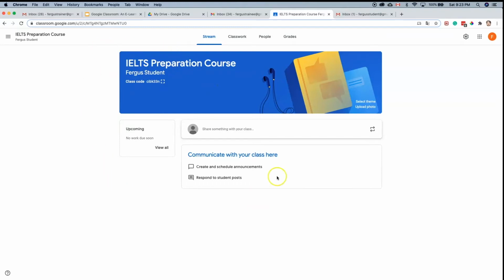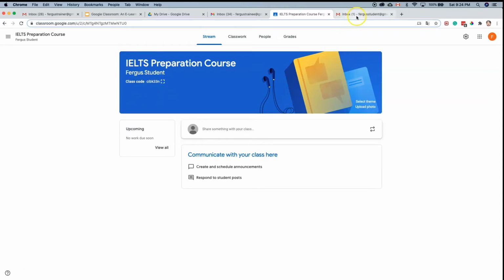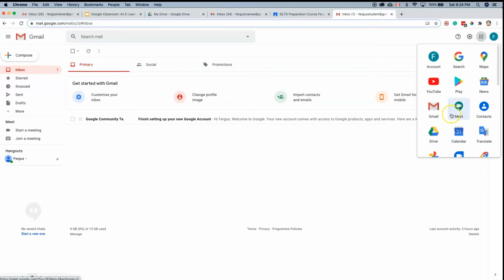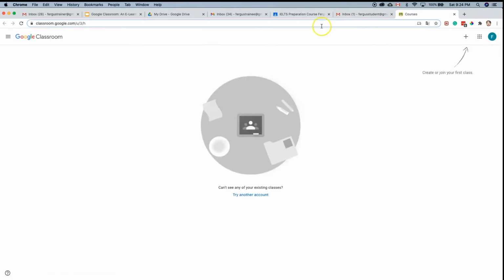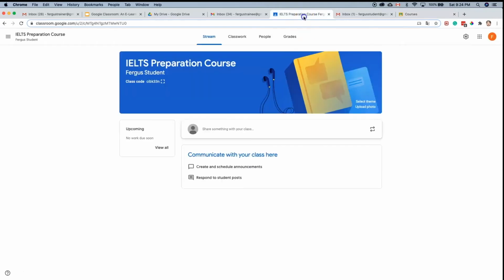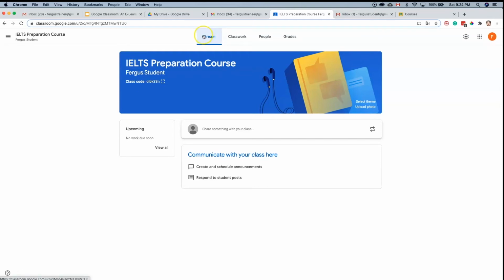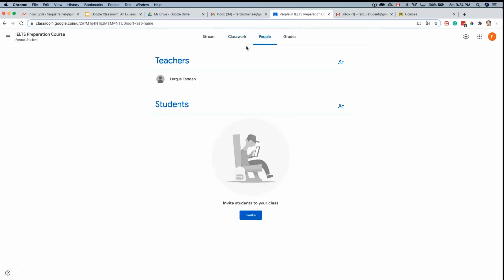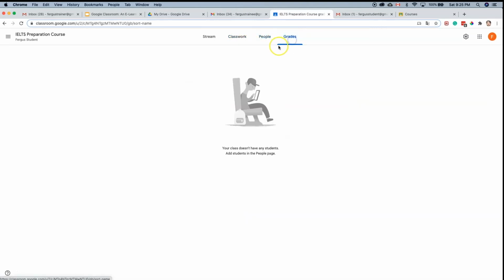What a Teacher Needs to Know About Google Classroom | 7 tips to use Google classroom like a pro!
Hi everyone! Welcome back to this E-learning course:  7 tips to use Google classroom like a pro! In this Google Classroom Tutorial for Teachers, I talk about What a Teacher Needs to Know About Google Classroom. I hope you enjoy!
There are 7 videos in this series, please check them all out and let me know your thoughts or questions in the comments below!